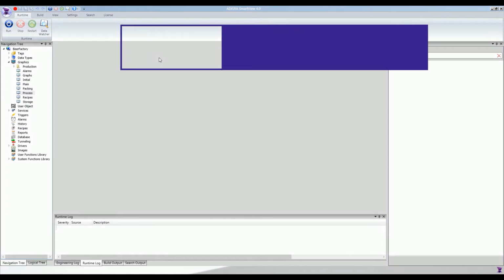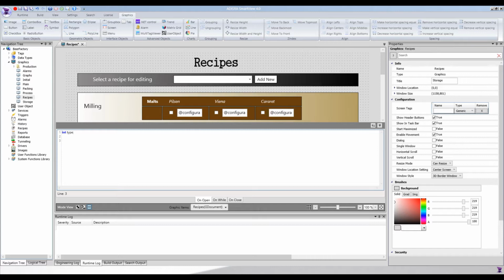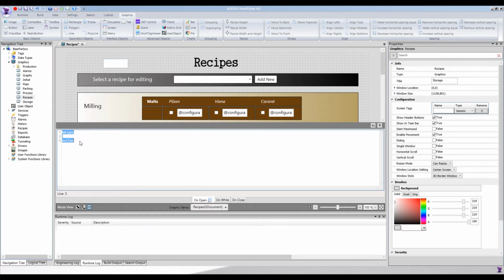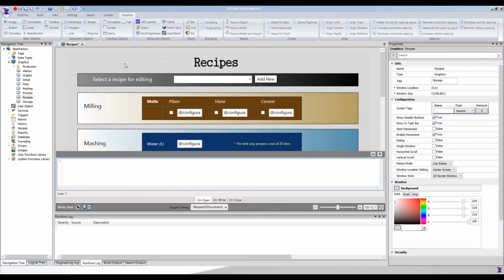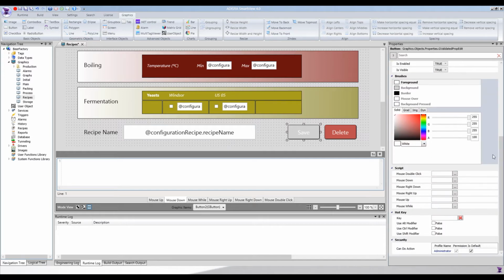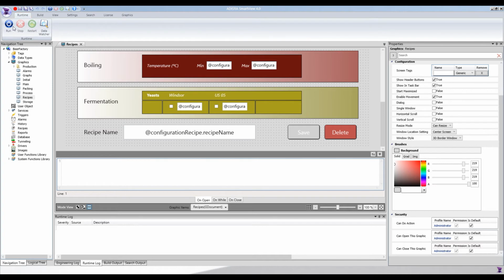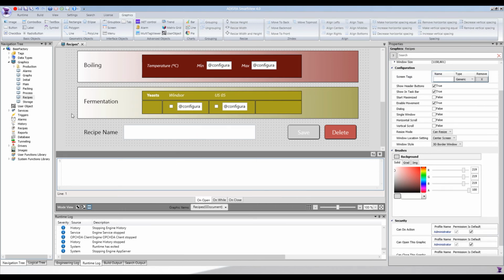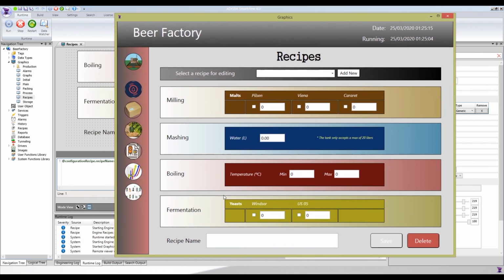#8 Screen Scripts | ADISRA® SmartView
In this video you will learn how to use the screen scripts. There are mainly two types of script, the ones on the screen and the ones on the screen objects, and there are multiple events to add the scripts.
The scripts accept not only c# code but also application tags and object properties.
So you can change the object properties like textbox text among many other properties that can be found on the Help document.

After the technical information, we will configure a script on the screen OnWhile event to get the value from a textbox and copy it to a tag that will be used on a background color of a button.

You will get in touch with:
- Scripts
- OnOpen
- OnWhile
- OnClose
- MouseUp
- MouseDown
- MouseWhile
- MouseRightUp
- MouseRightDown
- MouseDoubleClick
- Background Color
- Dynamic Color
- Expression
- Object Properties